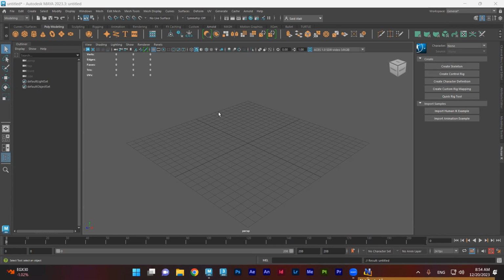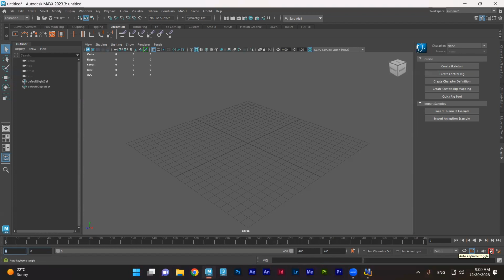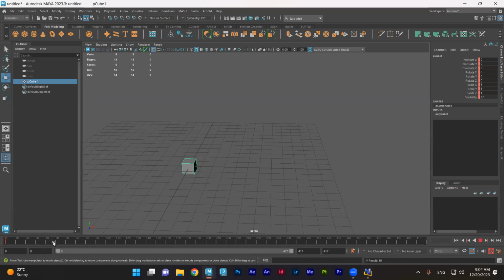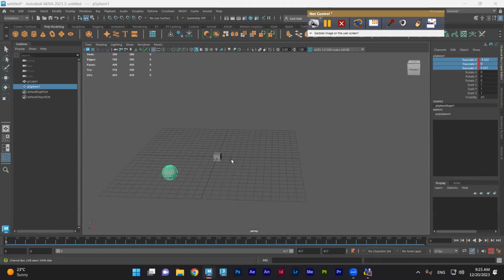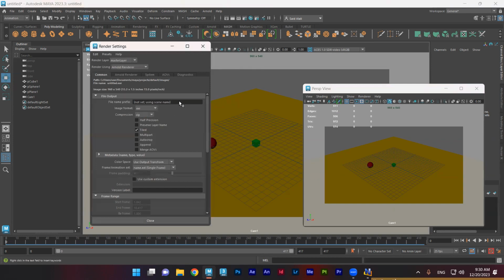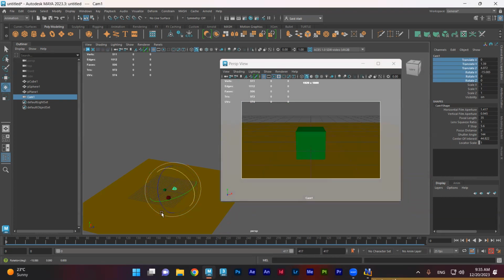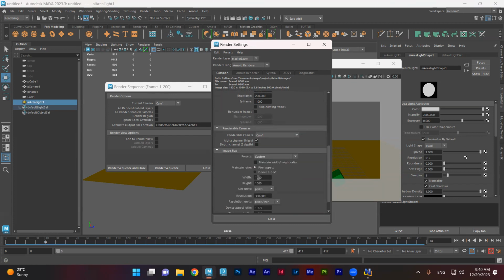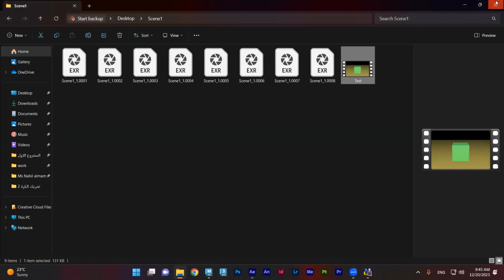Important Tips for the Final Project